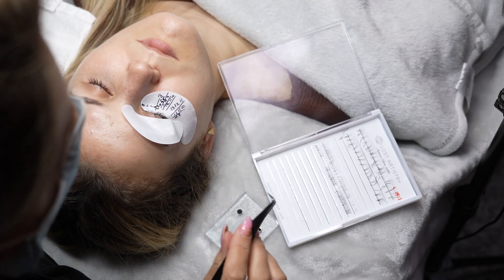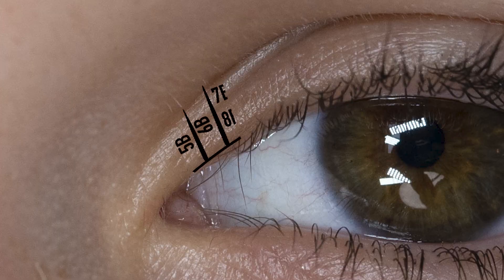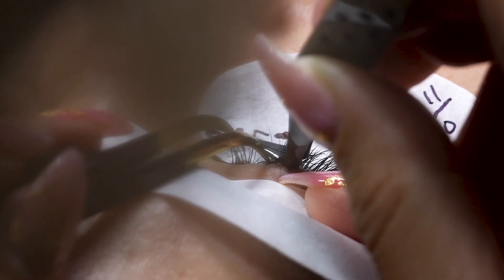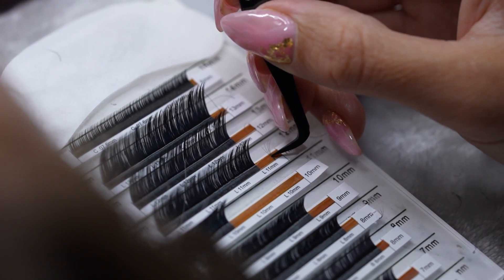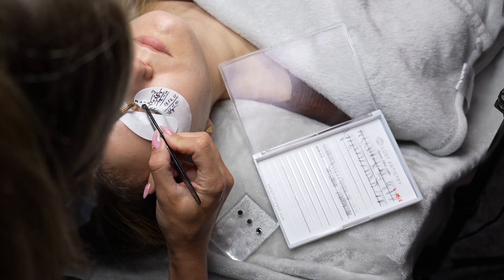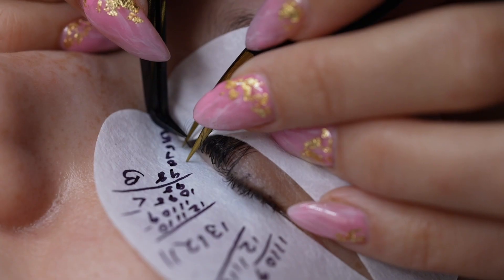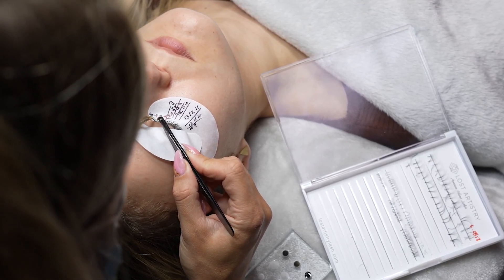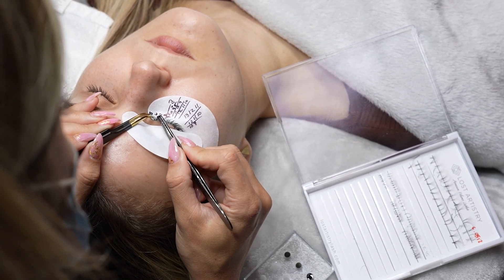Working With Shorter Lengths | B + L Curl Lash Extension Tutorial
Let's focus on lash lengths, specifically on the inner corners. Today I focused on lengths 5-7.. Why you may ask? Give this video a watch to find out!

PRODUCTS: Lost Artistry Slim Boot Volume Tweezer, Sunset Ultra Isolation Tweezer, Standard Volume lashes .05/.07 diameter 3-6D - 5-13mm B/L Curl and Quickie Adhesive.

For more affordable, online lash education, check out Lost Artistry Lash Academy